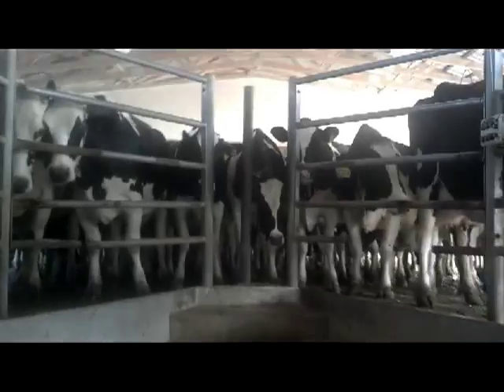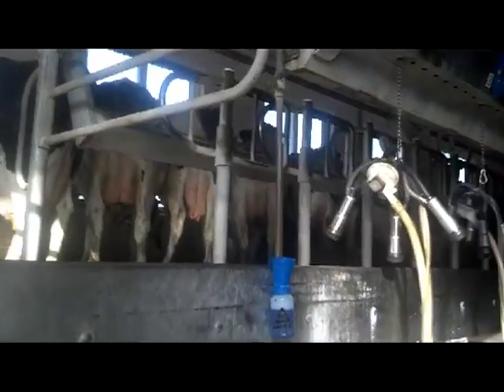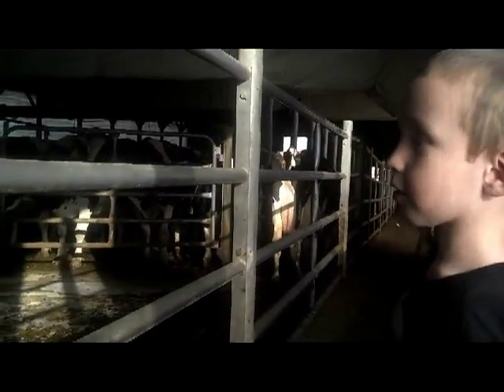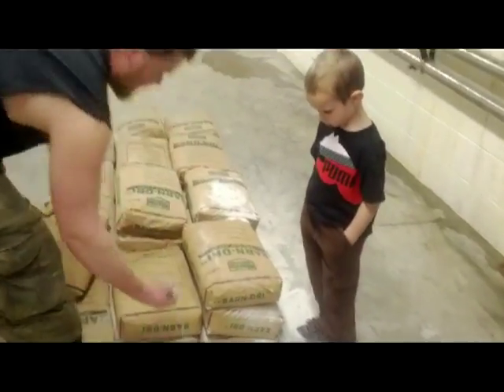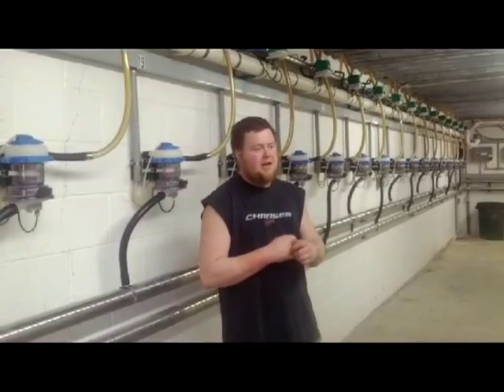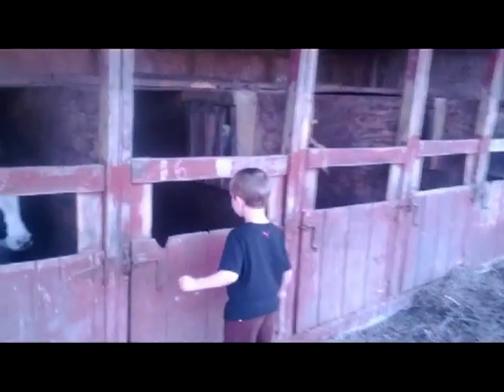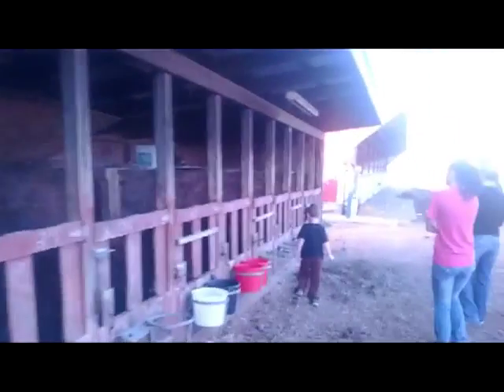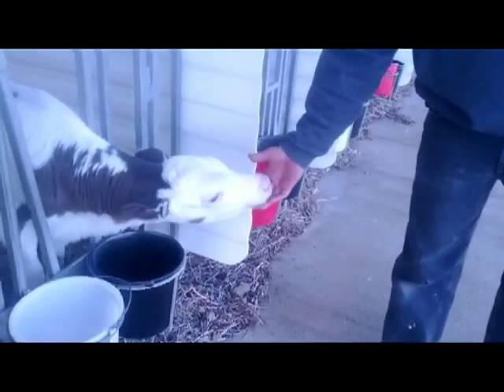Dairy Farm Field Trip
Learn all about life on the dairy farm. This video walks you through the milking process at two central PA dairy farms. Explore the milking parlor and visit calves.